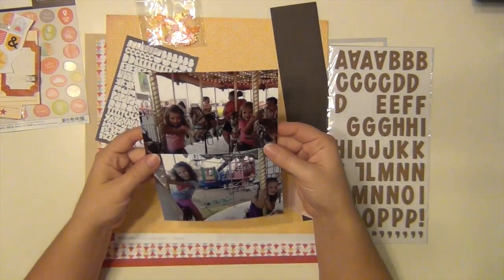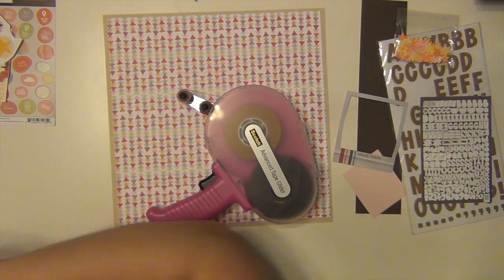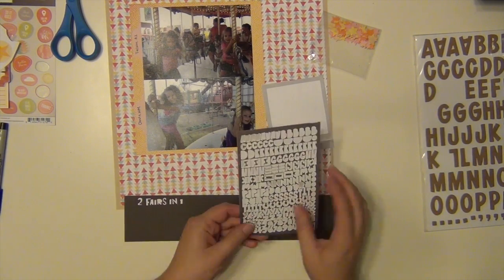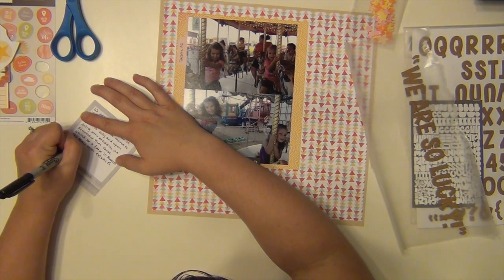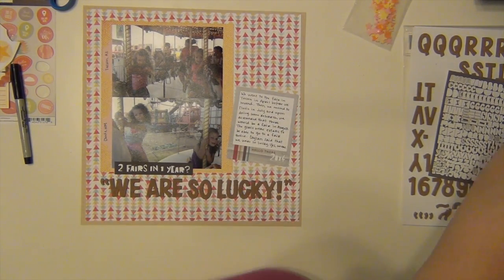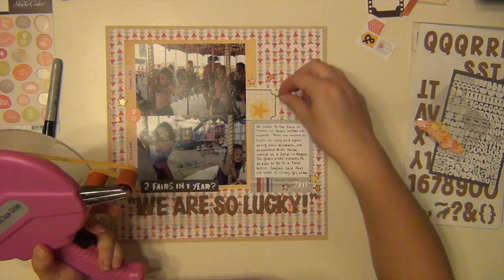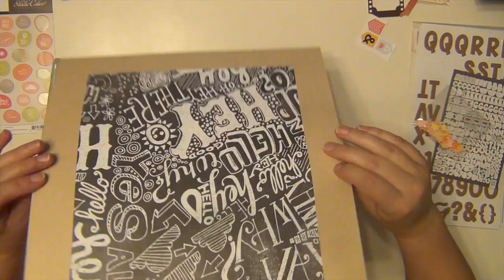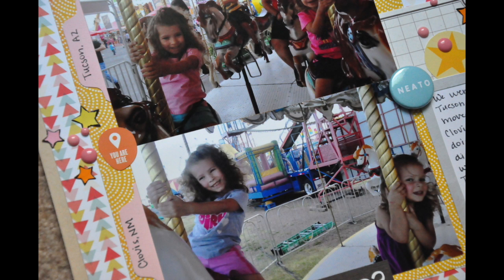Scrapbooking Process 014: We Are So Lucky (SC Valley High kit)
Hey everyone!  Here is a layout about going to the fair!  Have a GREAT day!